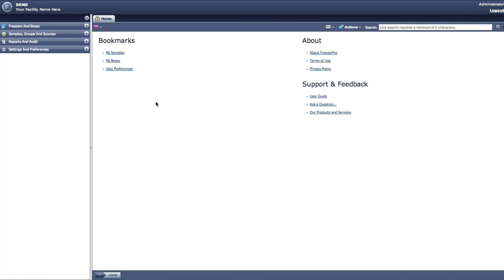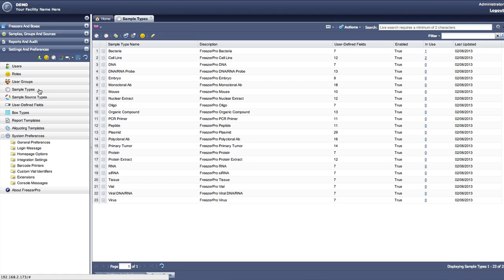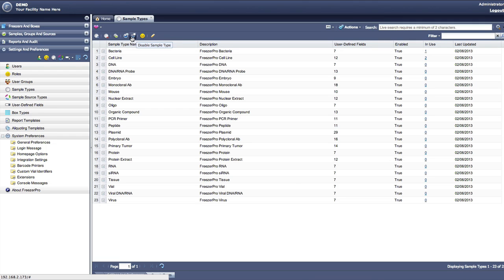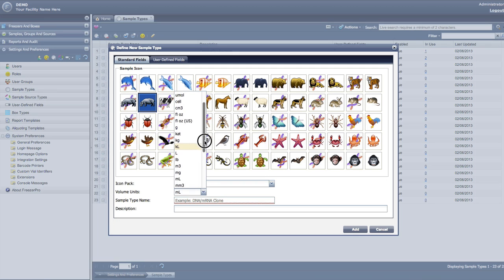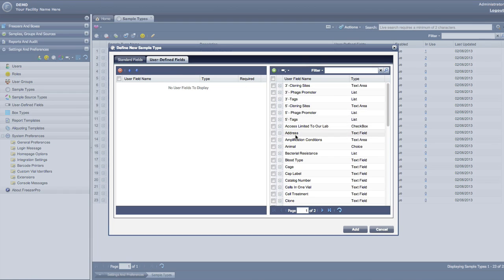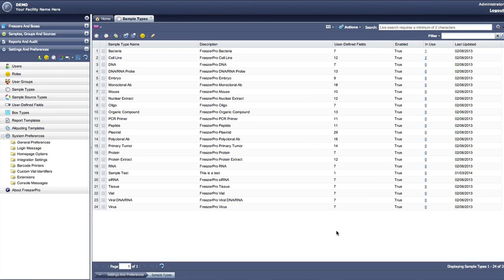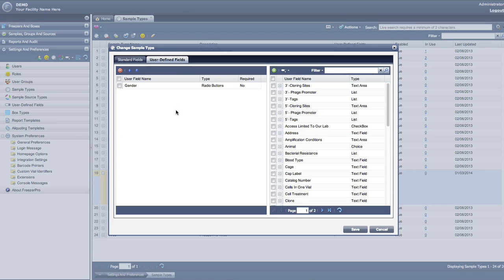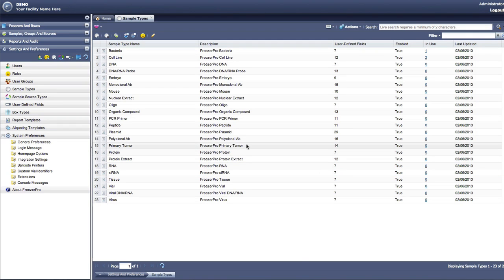FreezerPro Training - Managing Sample Types